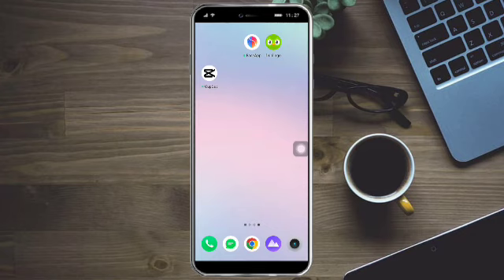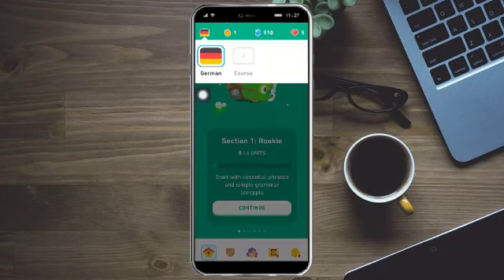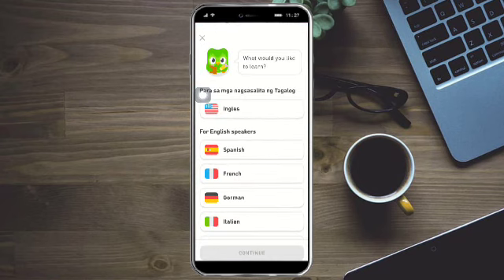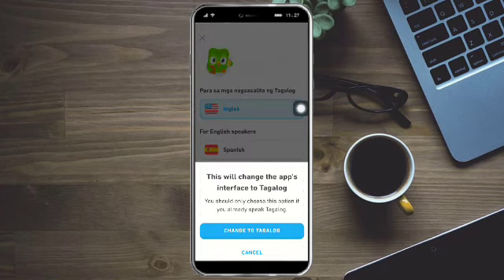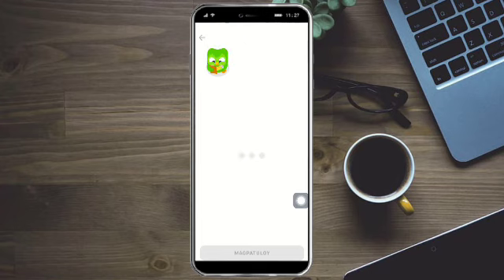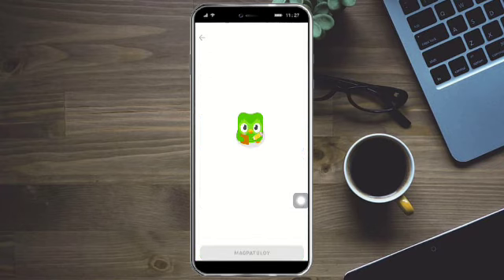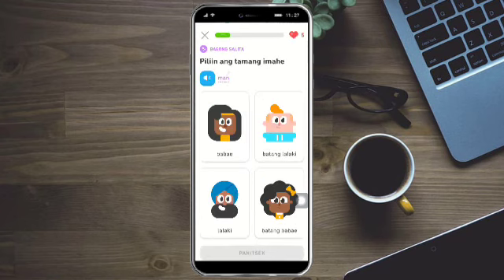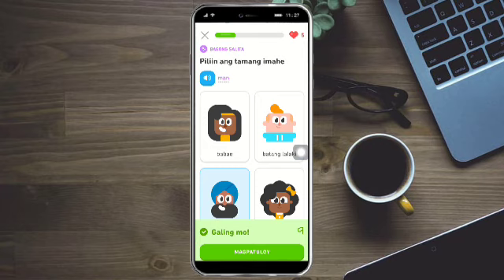How To Select English On Duolingo 2023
Welcome to our Duolingo tutorial! If you're looking to select English as your language on Duolingo in 2023, you're in the right place. In this video, we'll guide you through a simple and straightforward method to choose English as the language you want to learn or practice on the Duolingo app.

English is a widely spoken language, and Duolingo offers an excellent platform to enhance your skills. Join us as we walk you through the steps to get started with learning English on Duolingo.

By the end of this video, you'll be ready to embark on your language learning journey with ease.